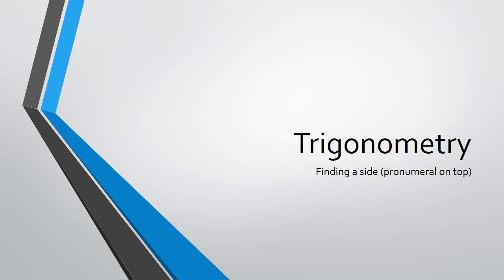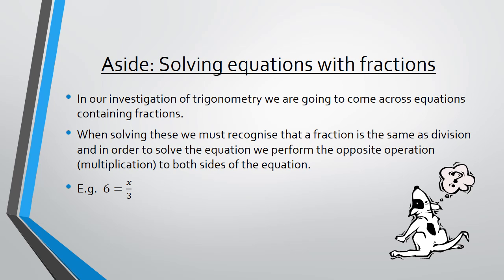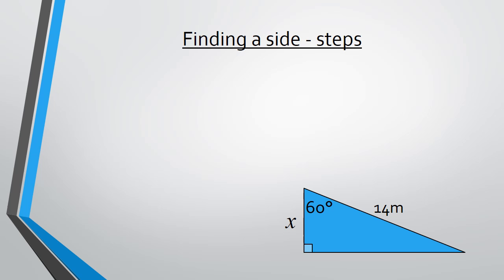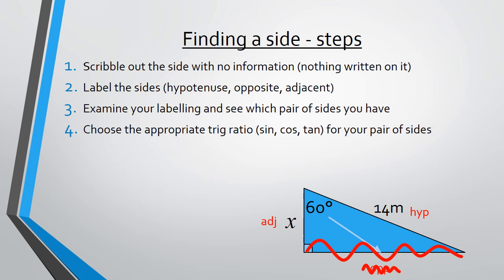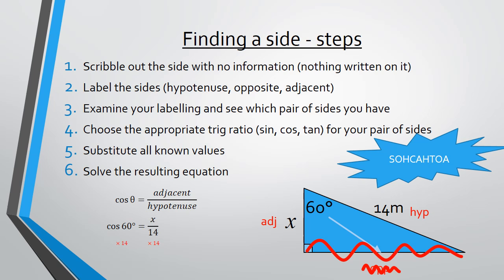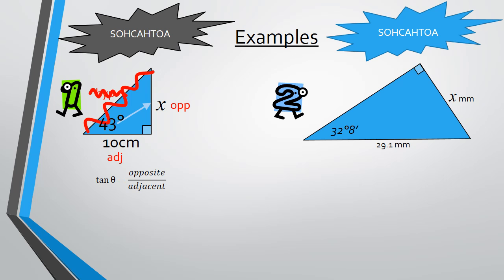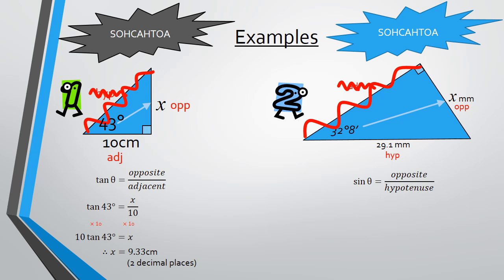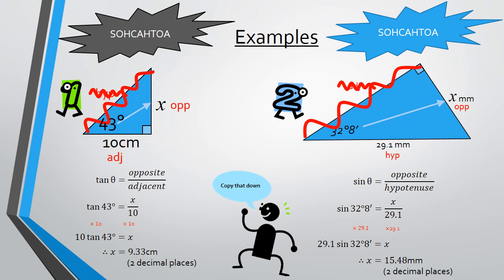Trigonometry - Finding a side (pronumeral on top)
A short instructional video on how to find the length of a side in a right angled triangle when the pronumeral is on top.

I created the video using Powerpoint 2013.